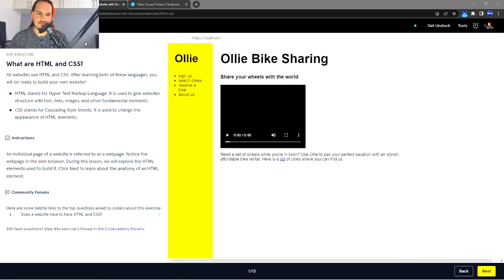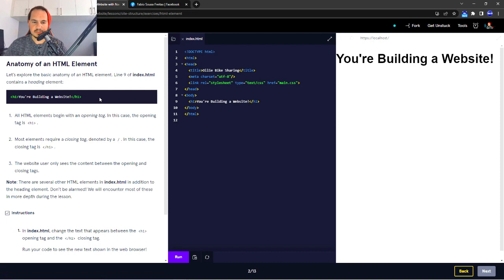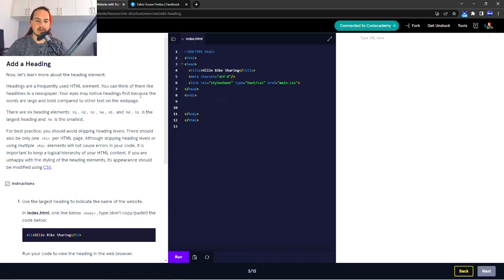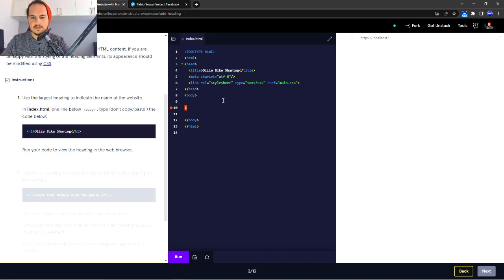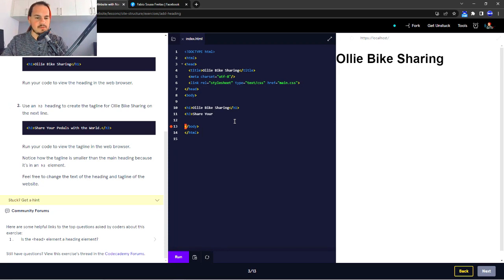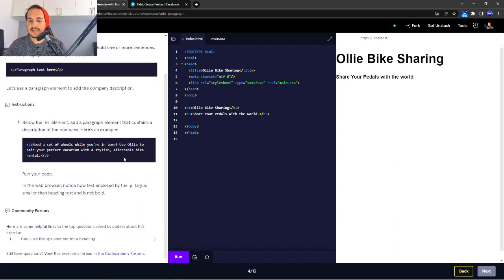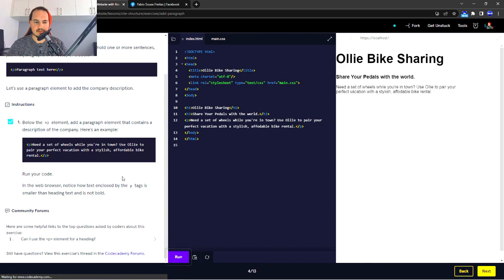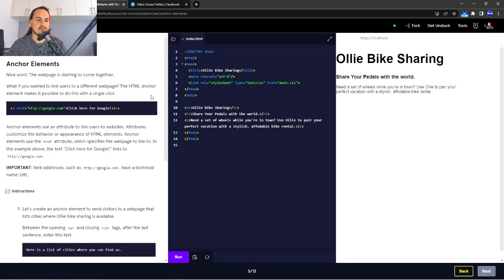HTML and CSS fundamentals lesson 1